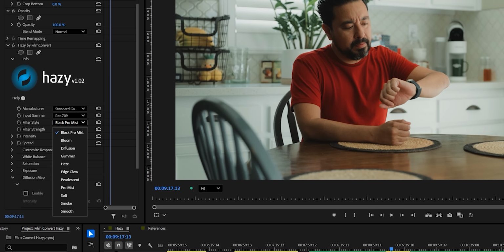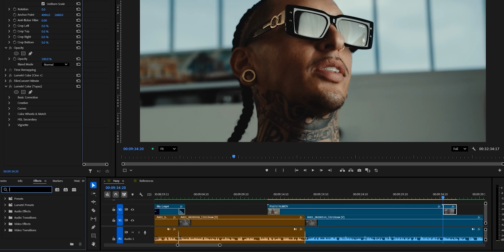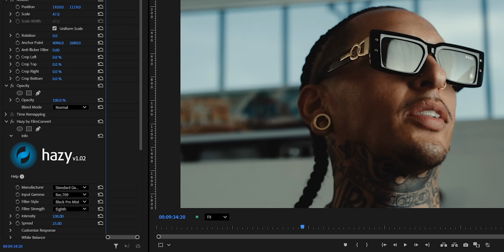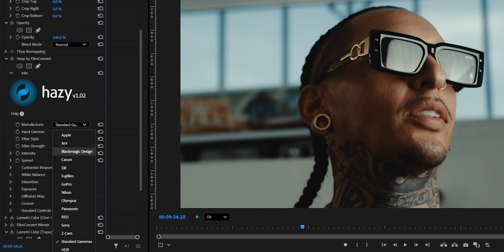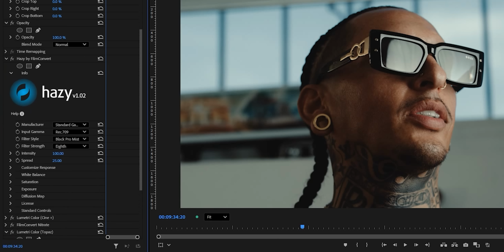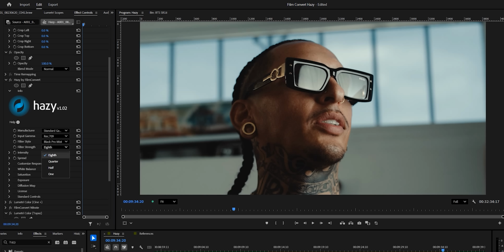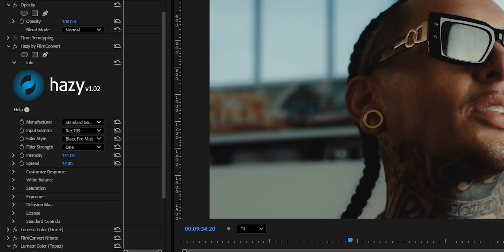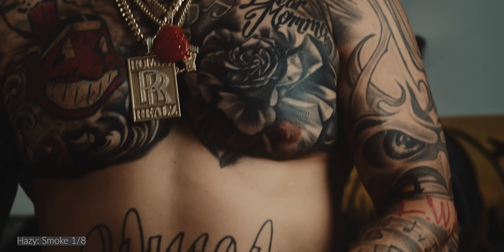Why I'm NEVER USING "Black Pro-Mist" Filters Again!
After testing out Hazy I no longer want to use "Mist" Filters again.
Try Motion Array

👕 MERCH
Cool shirts I like to wear